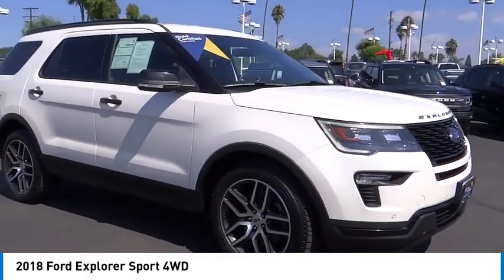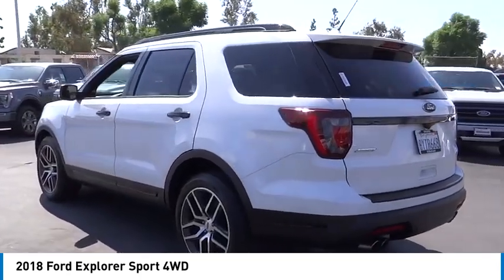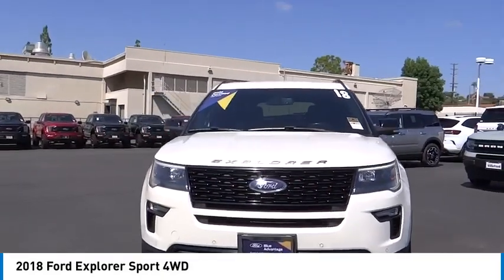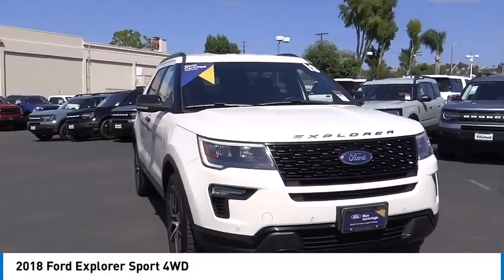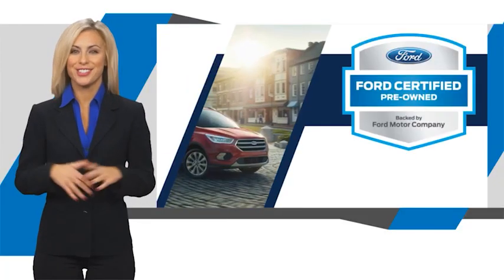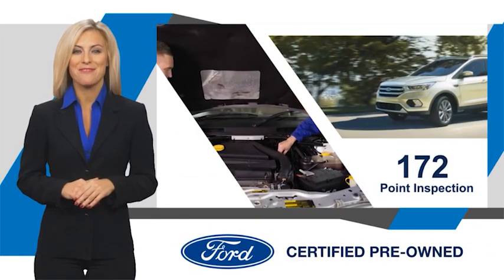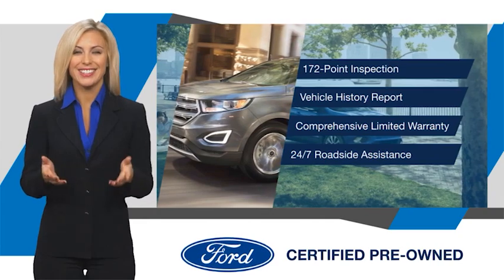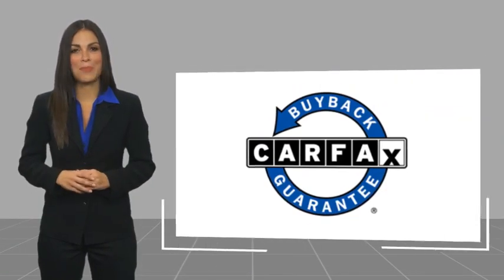2018 Ford Explorer Walk Around 00A31399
2018 Ford Explorer Sport 4WD

Villa Ford
2550 N. Tustin St.

VILLA FORD PROUDLY SERVICING ORANGE, TUSTIN, PLACENTIA, FULLERTON, ORANGE COUNTY, & SURROUNDING SOUTHERN CALIFORNIA LOCATIONS. THIS WHITE 2018 Ford EXPLORER IS EQUIPPED WITH A 3.5L V6 EcoBoost, AUTOMATIC TRANSMISSION, AND RECEIVES AN ESTIMATED 16 City/22 Hwy MPG. CONTACT VILLA FORD AT TO SCHEDULE A TEST DRIVE AND TAKE THIS 2018 Ford EXPLORER HOME TODAY, OR VISIT OUR SHOWROOM CONVENIENTLY LOCATED AT 2550 N. TUSTIN ST. ORANGE, CA 92865. STOCK #: 00A31399 | 2018 Ford Explorer Sport 4WD POWER PASSENGER SEAT TRACTION CONTROL ALLOY WHEELS 2018 Ford EXPLORER Sport 4WD Recent Arrival! 4WD. Sport 2018 Explorer Ford 4WD Type your sentence here. 6-Speed Automatic with Select-Shift White Platinum Metallic Tri-Coat 3.5L V6 4D Sport Utility Awards: * 2018 KBB.com Brand Image Awards * 2018 KBB.com 10 Most Awarded Brands ~~GIANT SELECTION, GIANT SAVINGS, ALWAYS MORE FOR YOUR TRADE!! STOCK #: 00A31399 | VIN: 1FM5K8GT5JGC72322 | 2018 Ford Explorer Sport 4WD POWER PASSENGER SEAT TRACTION CONTROL ALLOY WHEELS Villa Ford